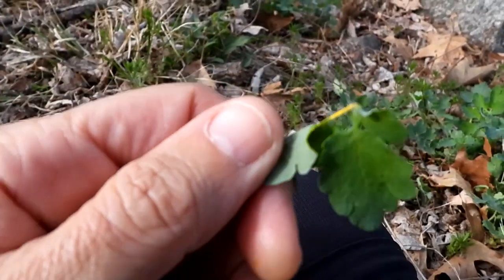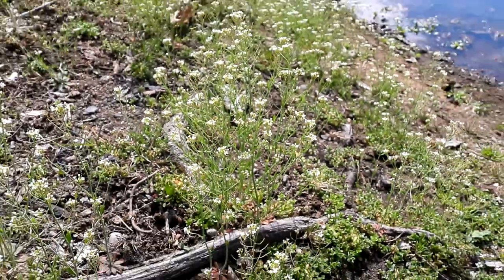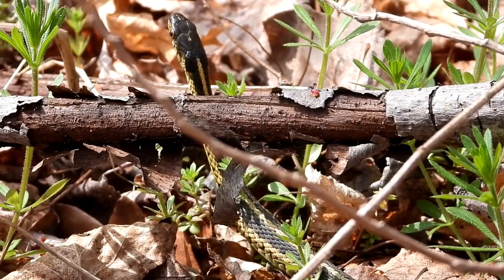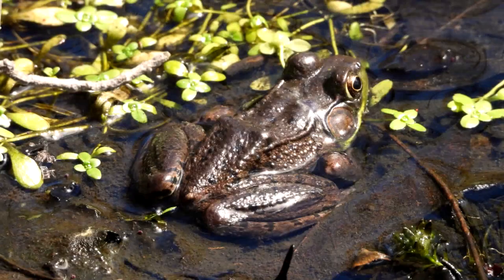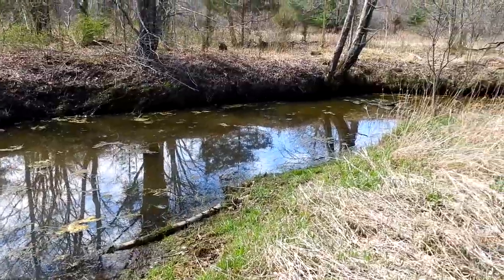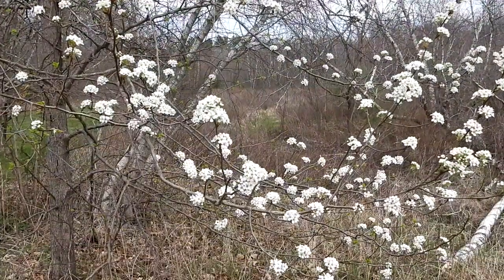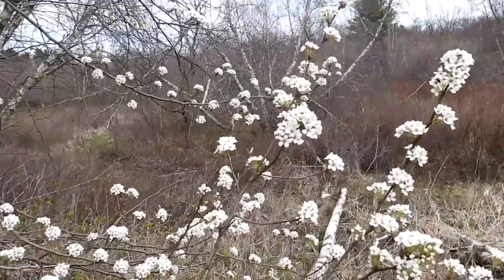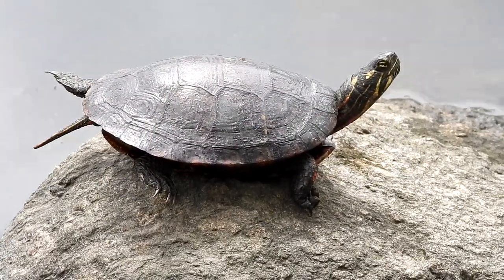Nature Shines in April - Wildflowers - 1st Garter Snake and Bullfrog - Great Blue Heron Rookery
April is such an exciting month in nature.
Some of the Migratory Birds have arrived back and some plants are sprouting up.
I was so excited to see my First Garter Snake and Bullfrog of the season!!
Amphibians and Reptiles are out and about.
We also visited the Great Blue Heron Rookery, there are a lot more nest than the past 2 years.
Never a dull moment in Nature!! .

⏰ Time Stamp
📓 Video Chapters
0:00 Intro - Nature walk at River Bend Farm Blackstone River and Canal Uxbridge Massachusetts
Wildflowers are slowly starting to pop up.
What do Bluets - Quaker Ladies look like?
What does Greater Celandine leaves look like? What leaf has yellow orange sap?
0:14 What does Broadleaf Doc look like? AKA: Bitter dock
Mating Calls of American Toads
What does Mouse Ear Cress look like?
0:25 My Lucky Snake Shirt
0:38 First Garter Snake of the Season
1:06 Northern Water Snake hiding in rocks; Blackstone Canal
First American Bullfrog of the Season
1:42 First Cabbage White Moths of the Season
2:00 What Tree Flowers smell like Fish?
What do Callery Pear Tree Flowers look like?
What Plant smells like Fish?
2:27 Jumping Spider
Old Tree chewed by insects
2:40 Painted Turtles basking in the sun; Blackstone Canal
2:52 Great Blue Heron building a nest - Bellingham Massachusetts Heron Rookery
3:04 Mute Swan
3:24 Male Mallard Duck in the Blackstone Canal. Mallard Duck sleeping
Outro: Pictures I took
Wood Ducks
Wild Turkey
Featherfoil - Hottonia Inflata
Cabbage White Moth
Great Blue Herons
Painted Turtles
Carolina Wren
Garter Snake
Northern Watersnake

Brenda - NaturesFairy